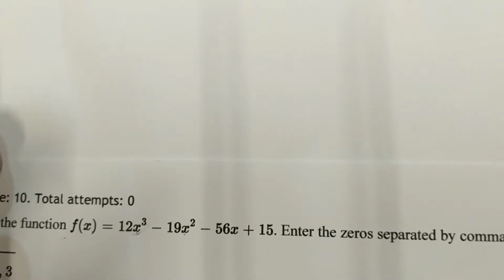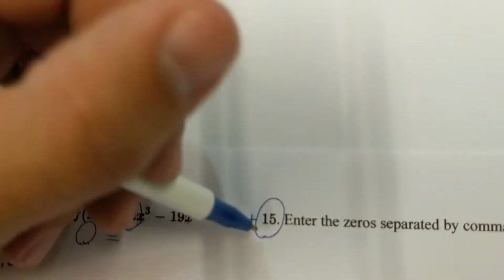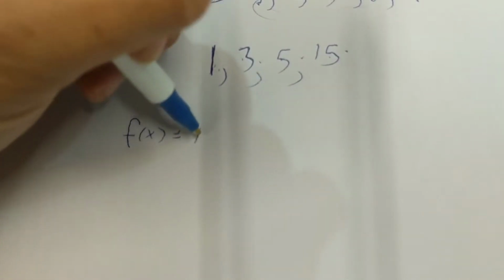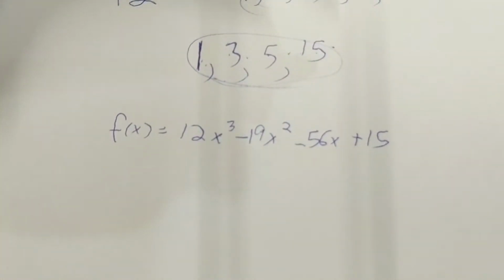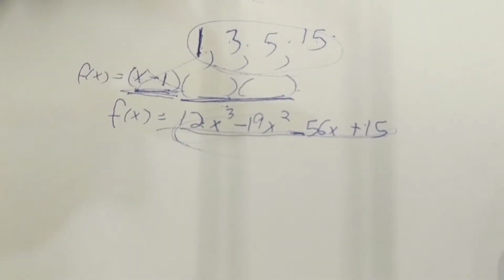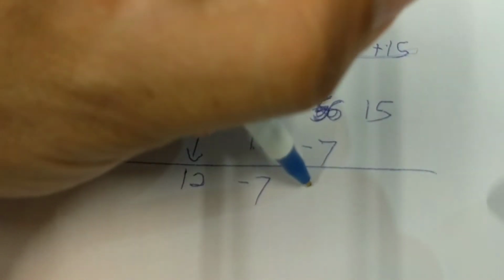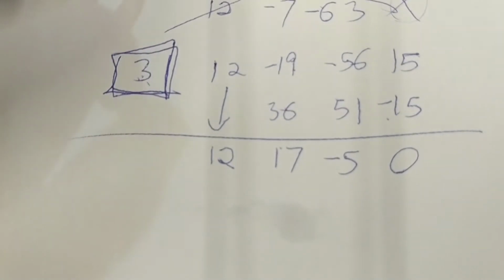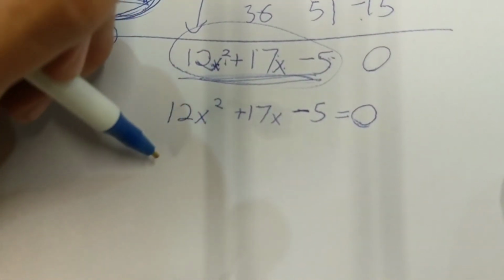3.2 and 3.3 Homework Adam's Take(2)